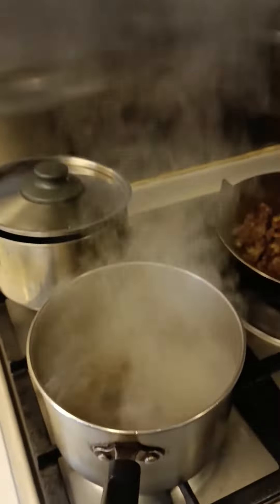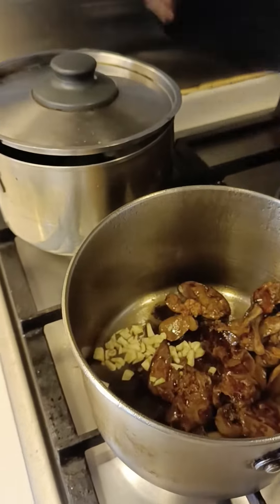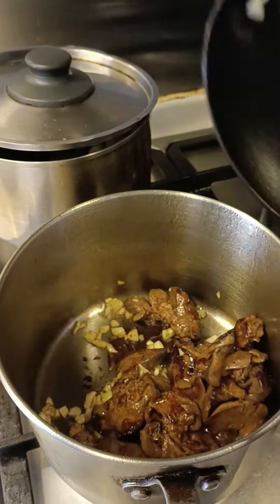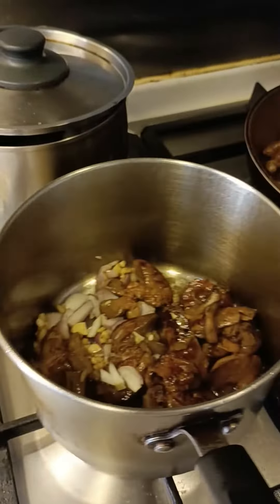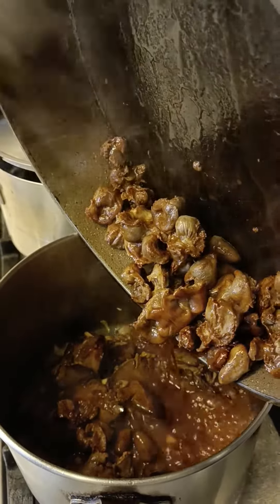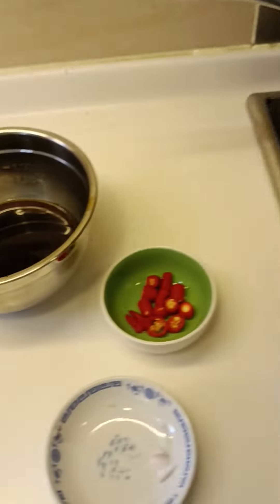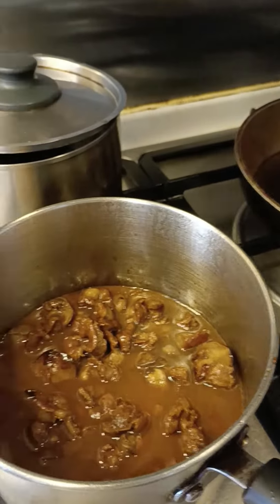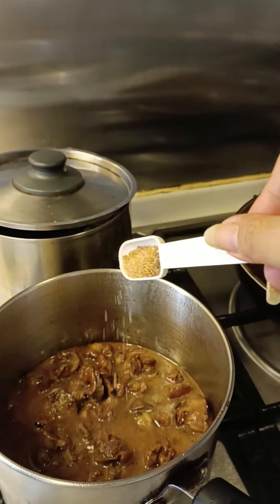adobong atay at balunbalunan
easy step on how to cook adobong atay at balunbalunan.
this is a Filipino dish that everyone's favorite.

Ingredients:
soy sauce
atay
gizzard
oinion
garlic
white vinegar
pepper
sugar
salt
dried Laurel leaf